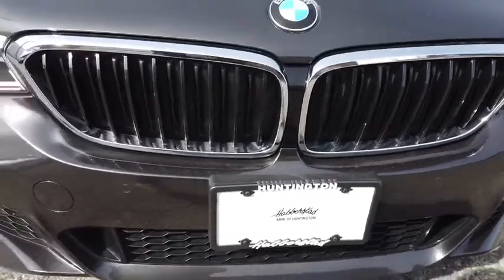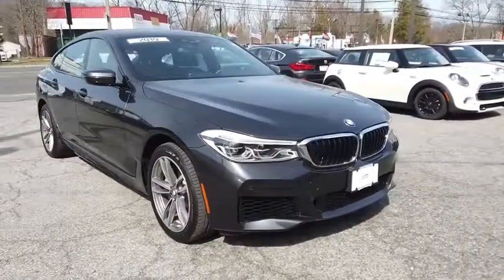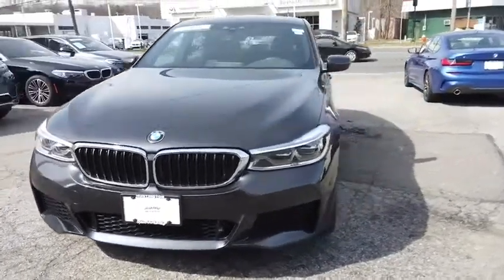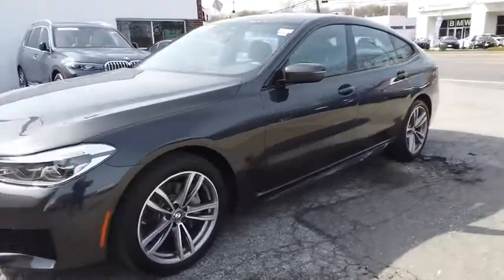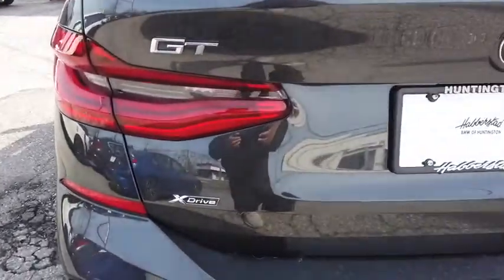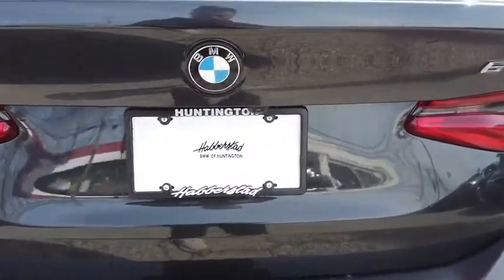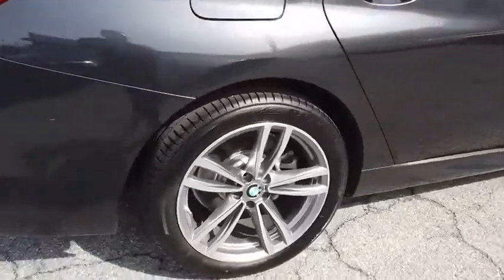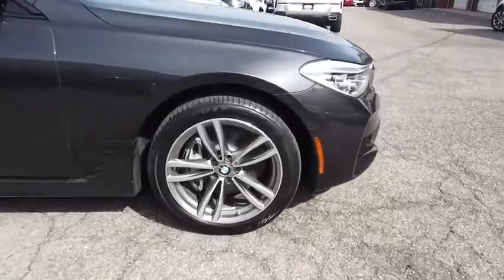2019 BMW 6 Series Walk-Around Huntington, Suffolk County, Nassau County, Long Island, NY BB6007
Gray Used 2019 BMW 6 Series Walk-Around
2019 BMW 6 Series 640i xDrive - Stock#: BB6007 - VIN#: WBAJV6C51KBK09073

Habberstad BMW
945 East Jericho Turnpike

CARFAX One-Owner. Clean CARFAX. 2019 BMW 6 Series 640 Gran Turismo i xDrive Gy AWD 8-Speed Automatic SportOdometer is 898 miles below market average! 20/28 City/Highway MPGCall us today to schedule your VIP test drive!